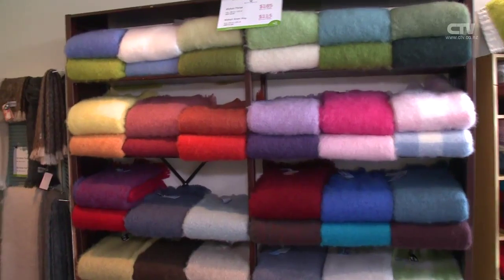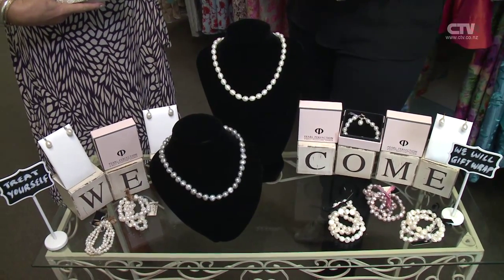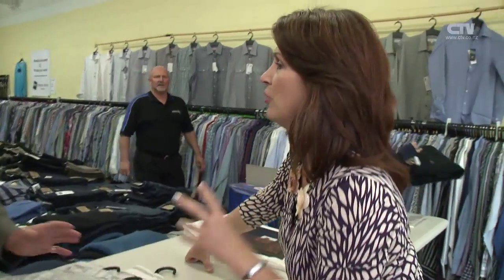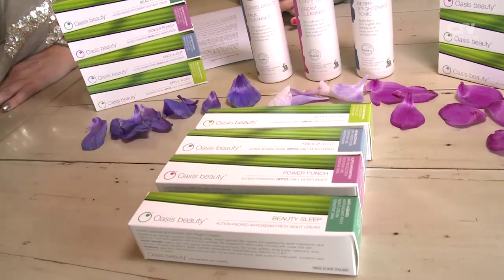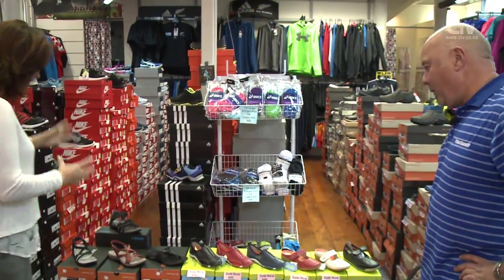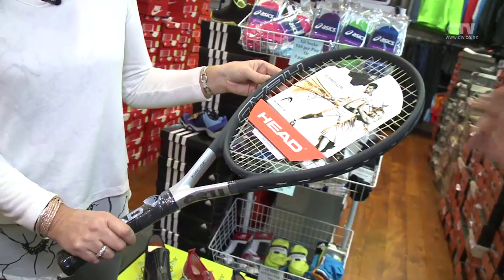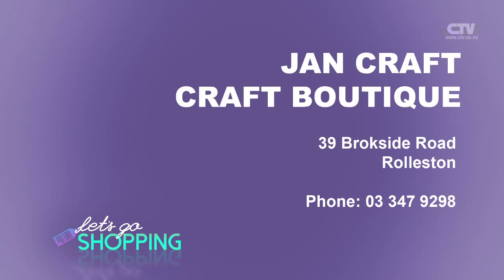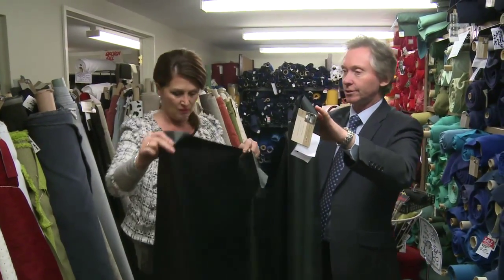Let's Go Shopping - 22nd September 2015